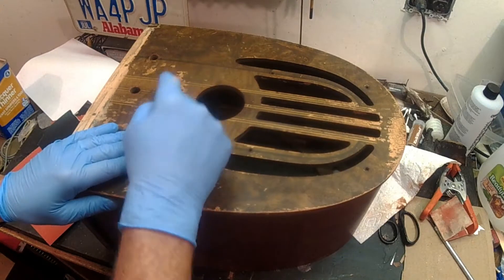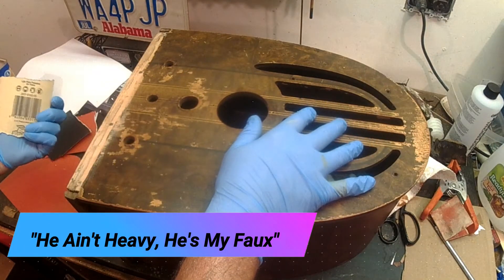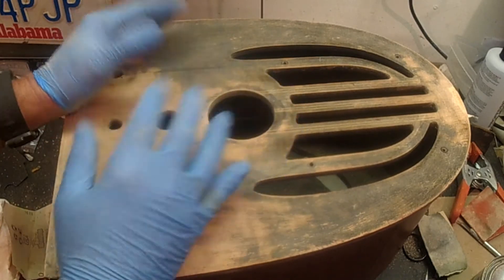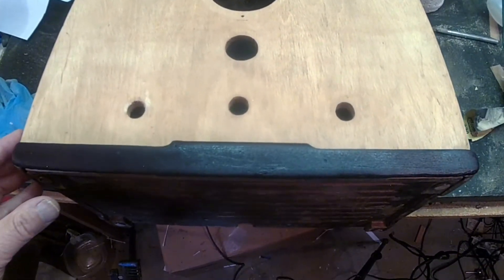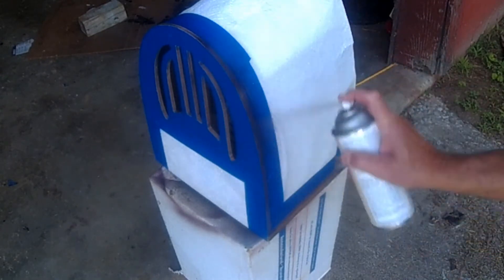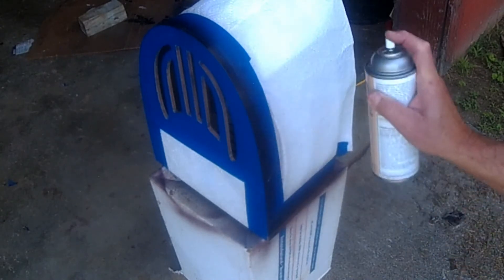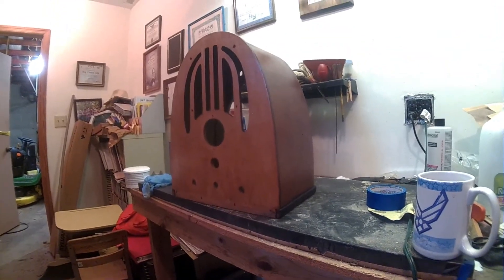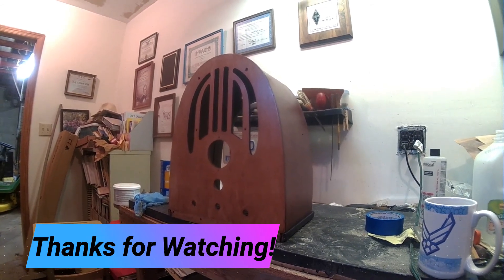Philco 37-61 Restoration Part 9 Prep for Decal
July 11, 2017. In Part 9 we prepare the cabinet for installation of the Re-Faux Pro decal on the front of the Philco 37-61.  See how the cabinet has both a lacquer and acrylic finish.